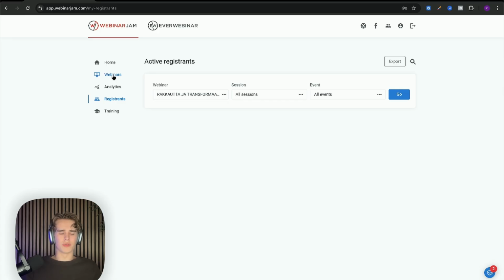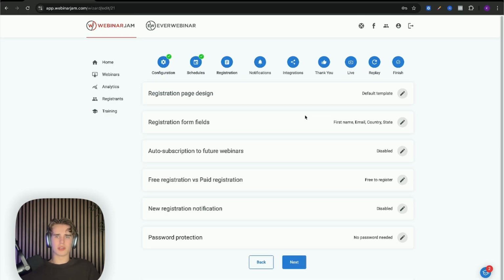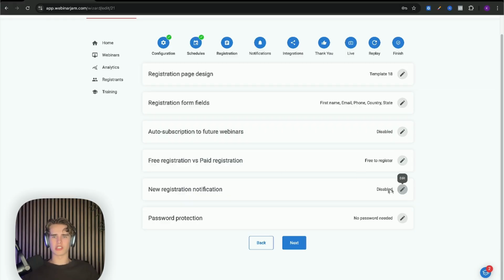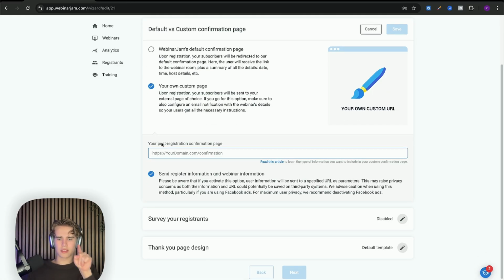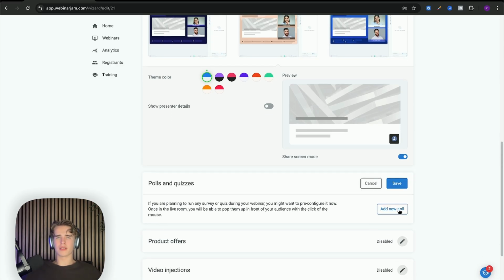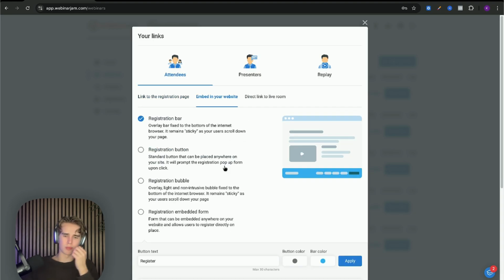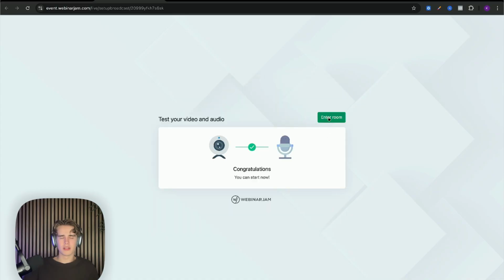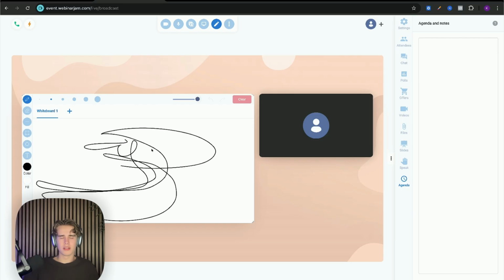WebinarJam Tutorial 2026 | Full Setup & Live Webinar Hosting (Step-by-Step)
@5kalle on Instagram